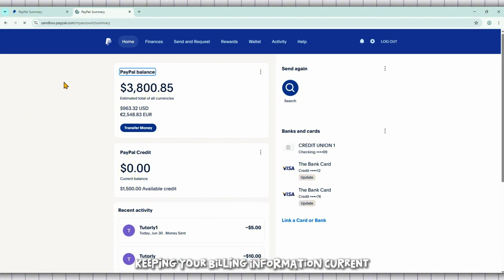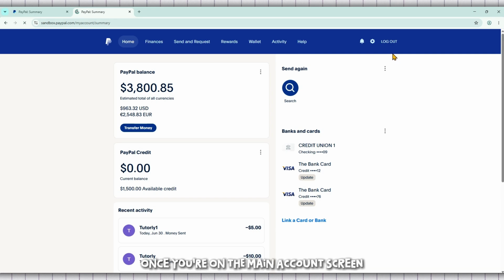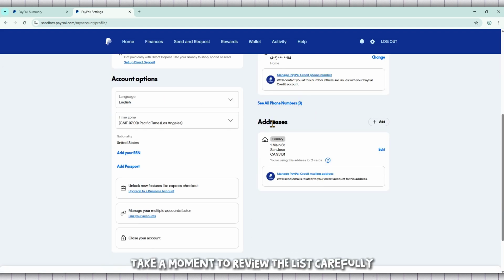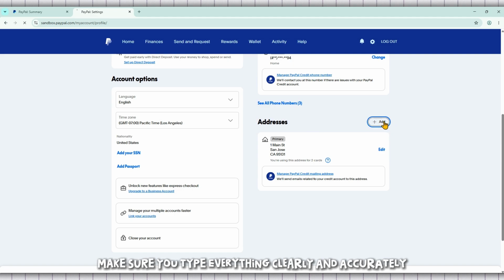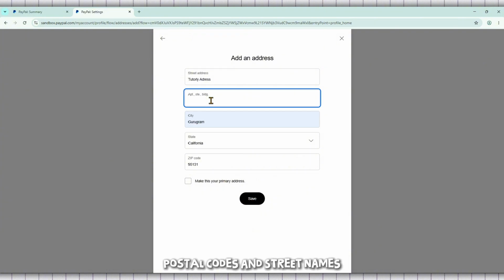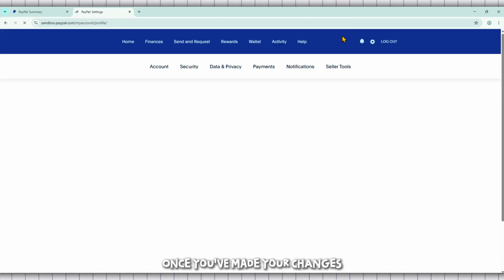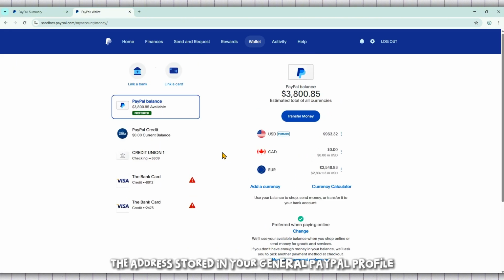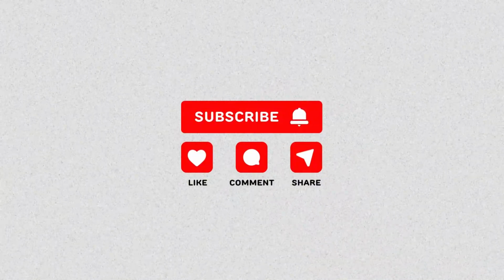How to Update Billing Address on PayPal (2026 Guide)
Learn how to update your PayPal billing address in 2026 with this step-by-step guide. Keeping your billing address up to date is crucial for secure and seamless transactions on PayPal. Outdated or incorrect billing addresses can lead to declined payments, missed subscriptions, and other issues. In this video, we will walk you through the process of updating your PayPal billing address, ensuring that your information is current and accurate. Whether you've recently moved or need to correct an error, this tutorial will help you navigate PayPal's platform with ease. Update your PayPal billing address now and avoid any potential problems with your online payments.